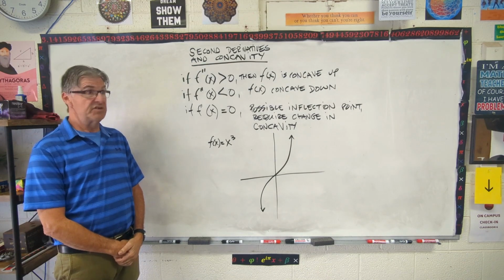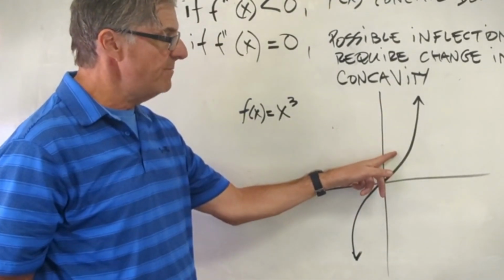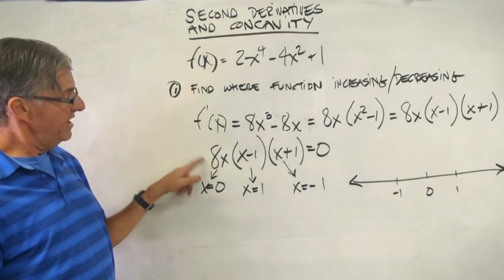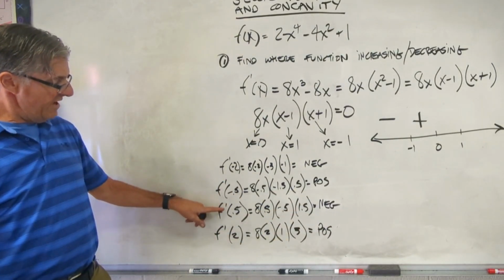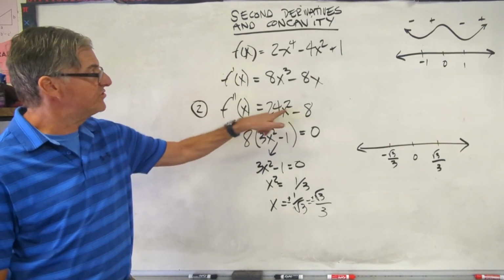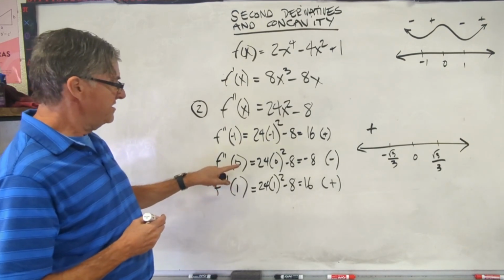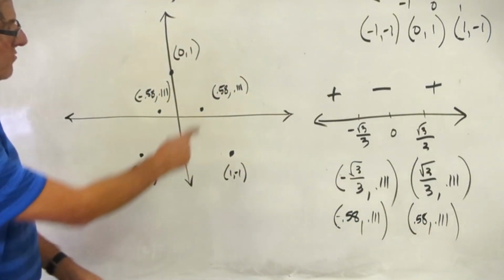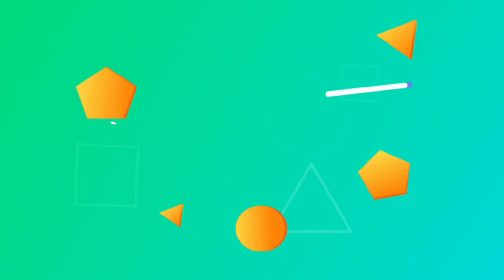Second Derivatives and Concavity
Introduces topic and explains how to use the second derivative to determine concavity intervals for a function.